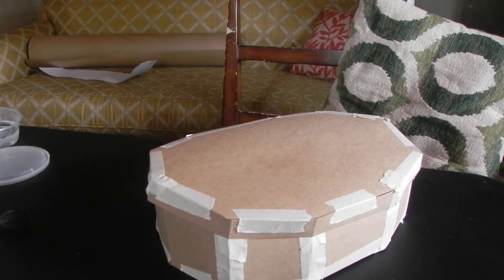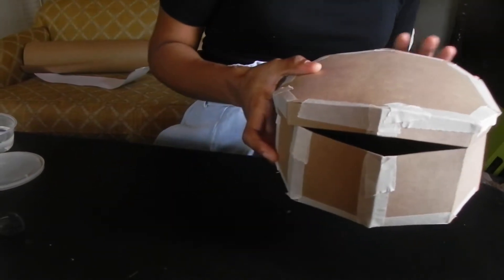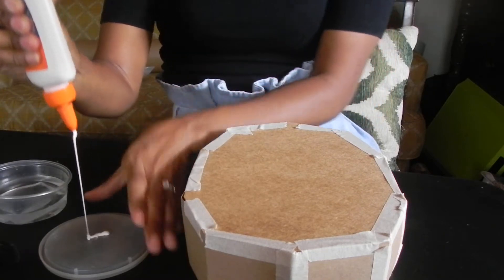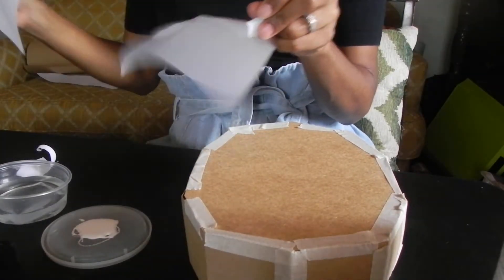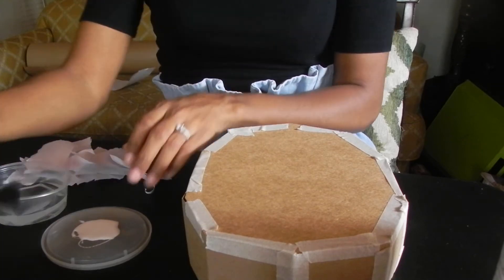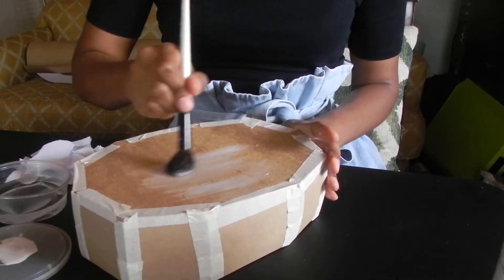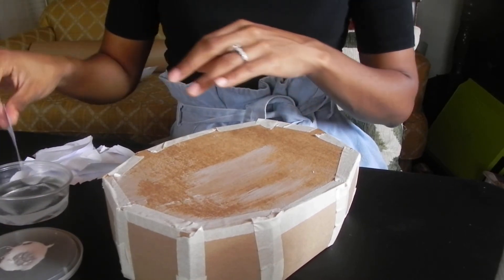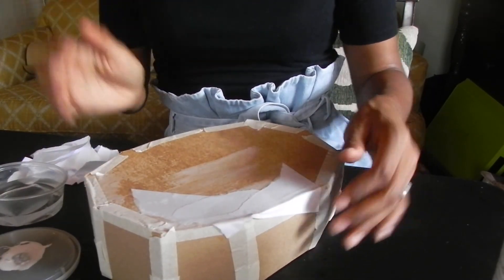Grade 10 and 11 Jewelry Box (5/6)